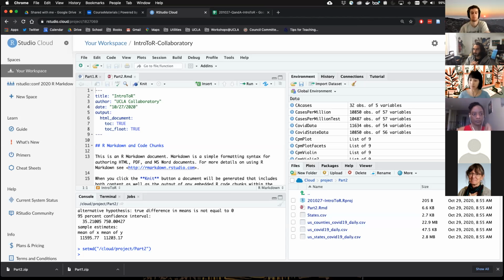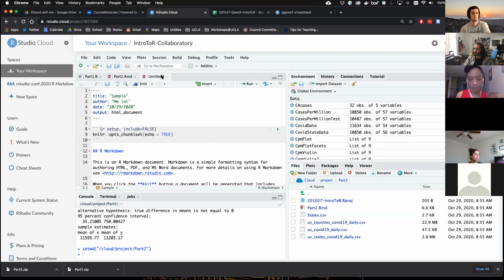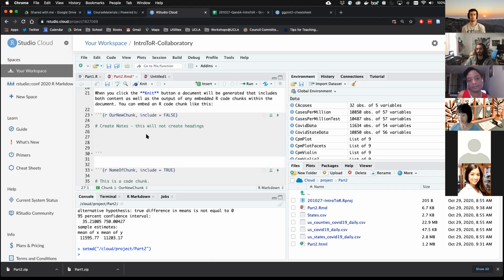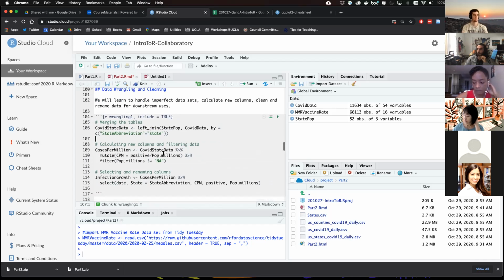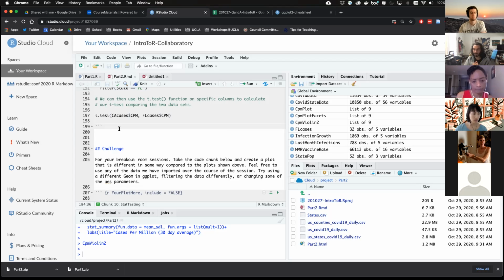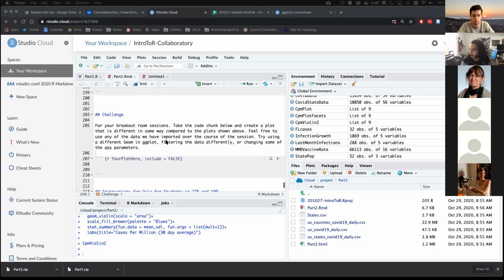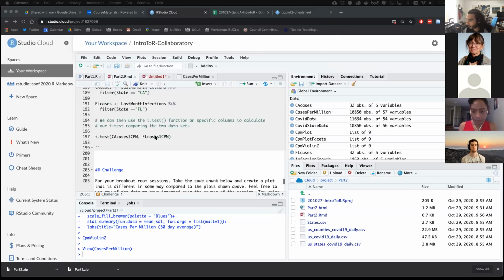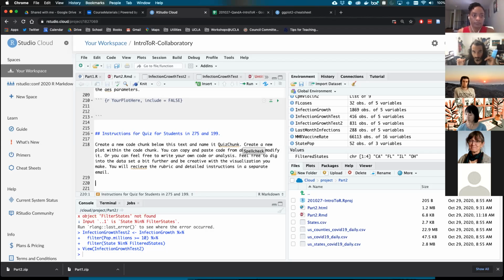Intro to R and Data Visualization – Day 3